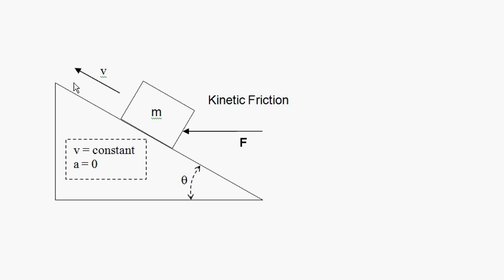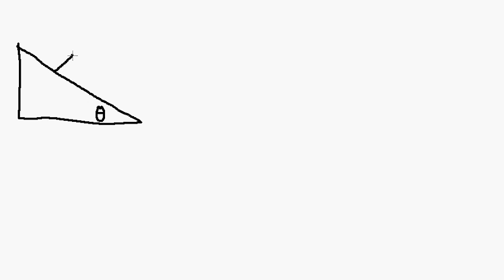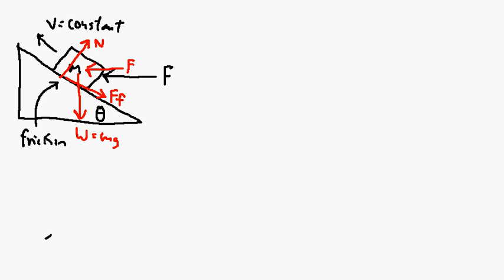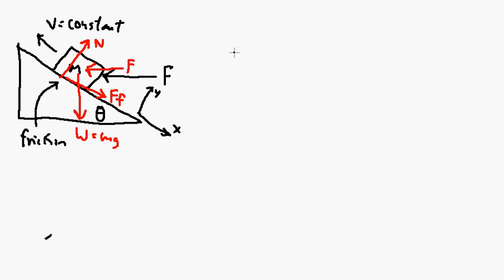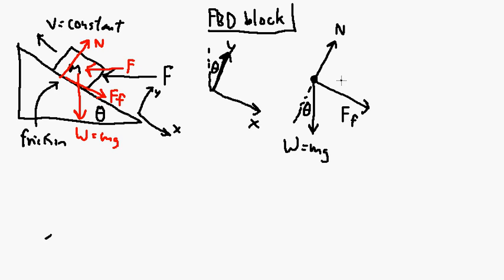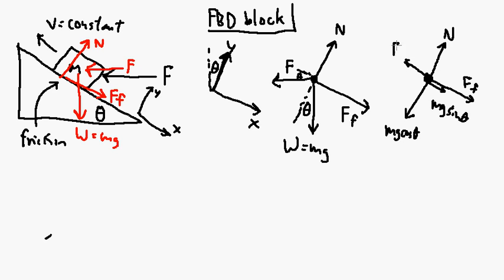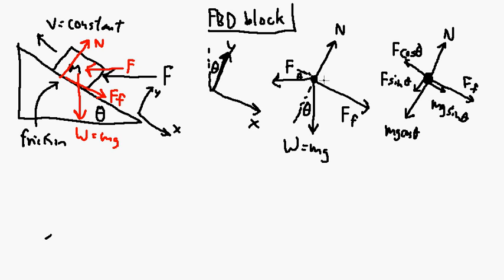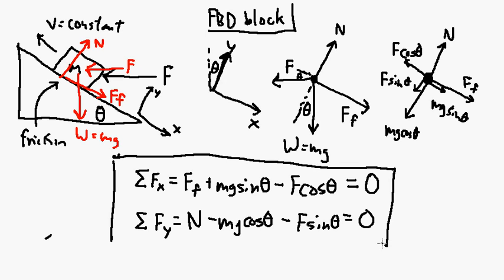Forces - FBD examples (3)